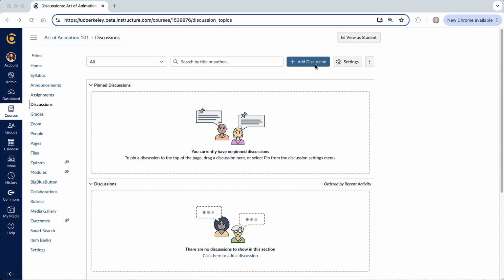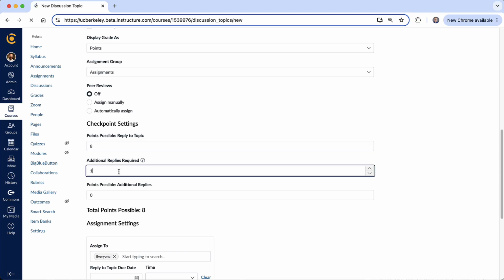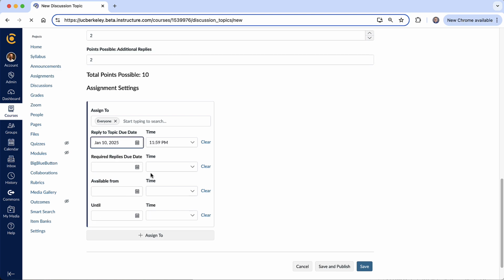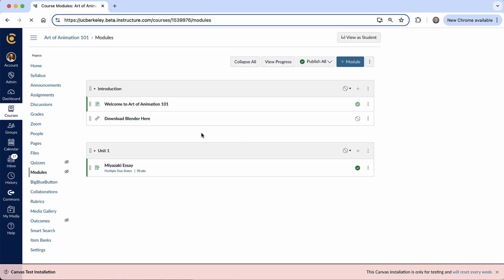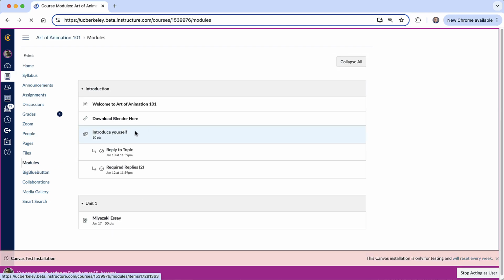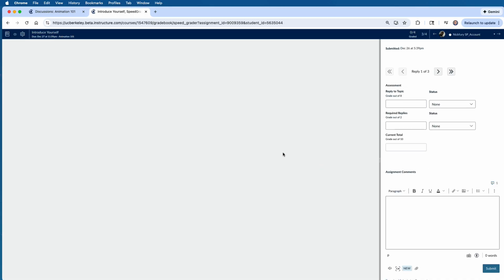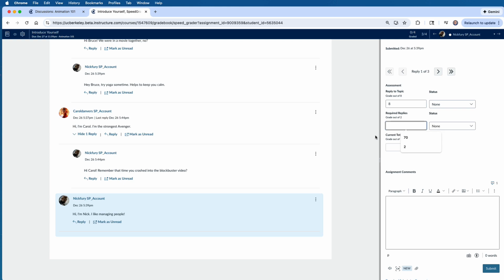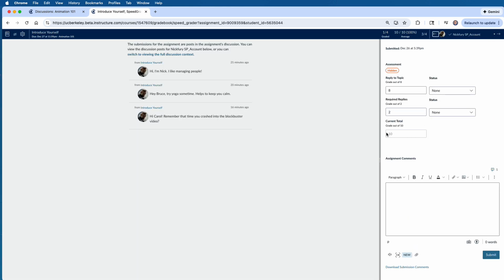Discussion Checkpoints in bCourses